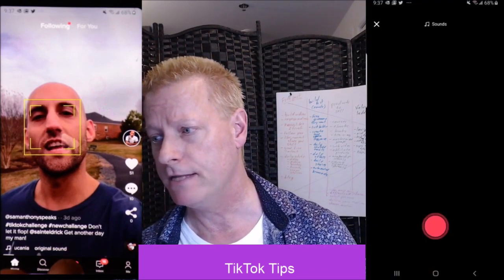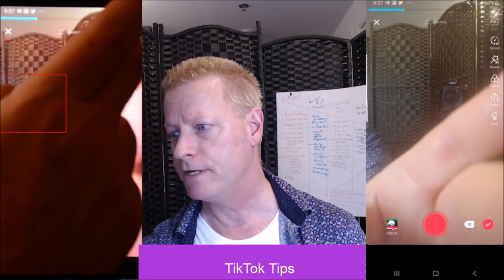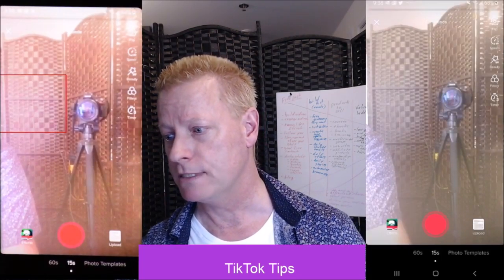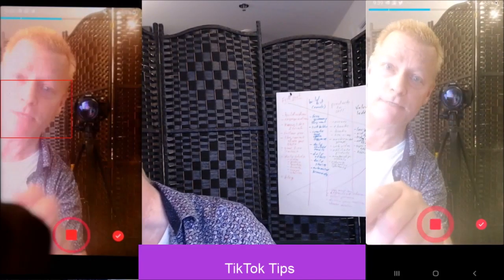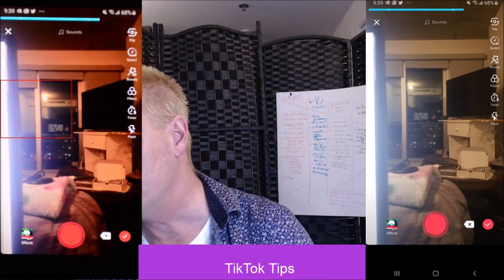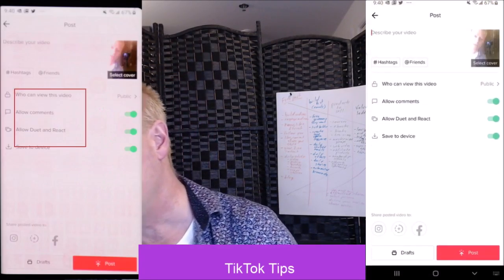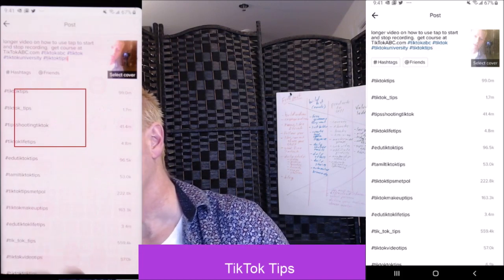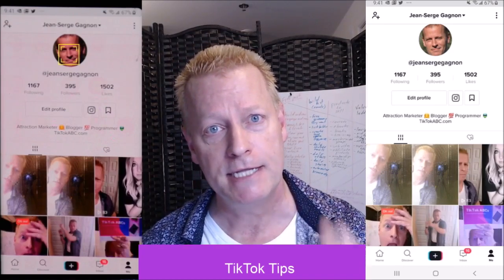TikTok Tip - Recording with tap start and stop...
TikTok lets you record videos different ways.

You can record by tapping the record button to start and tapping it again to stop...